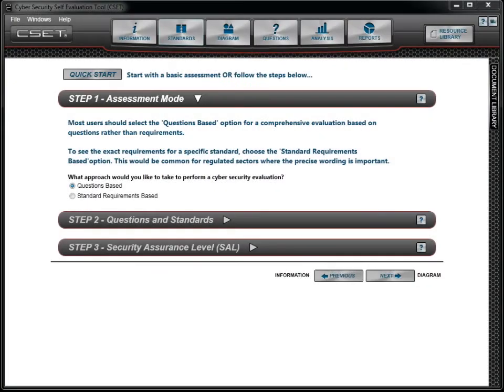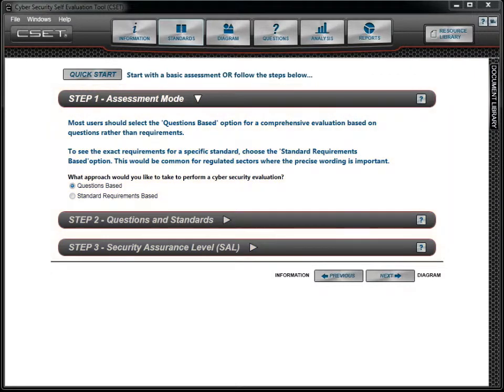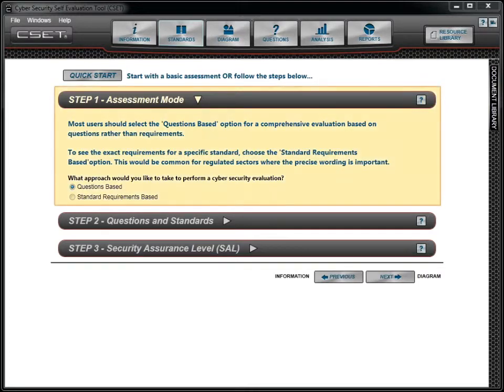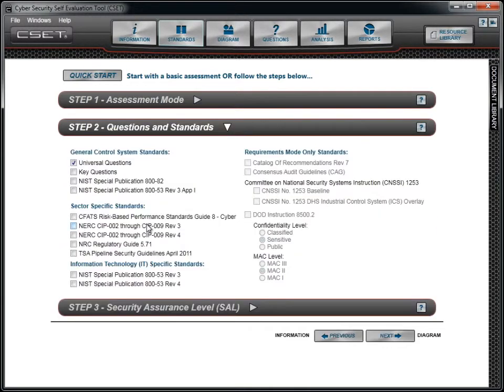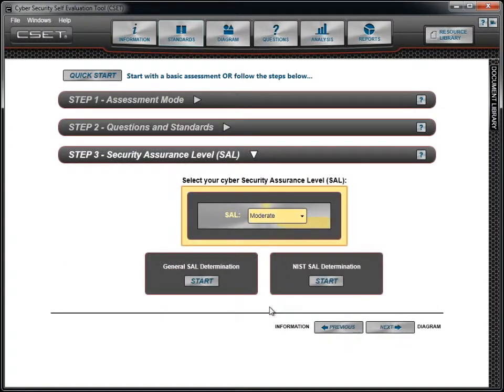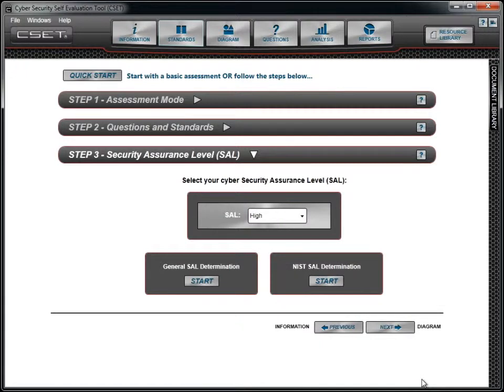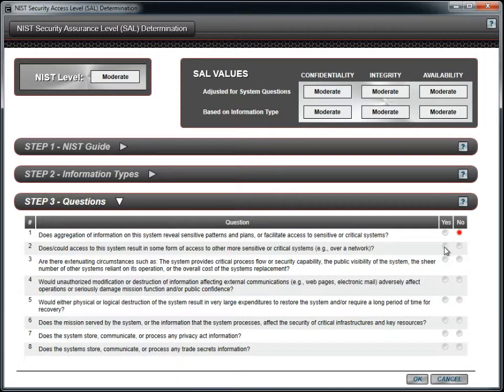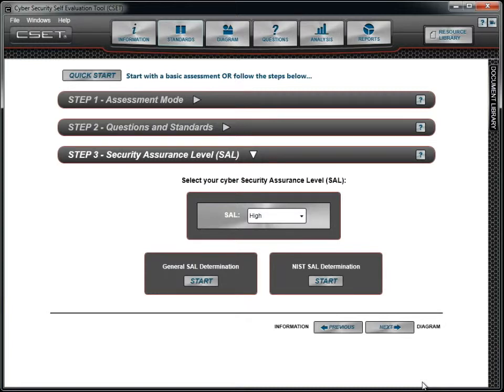05 CSET 6.0 Standards Screen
Provides an overview of the available standards included in CSET 6.0, discusses their applicability, and demonstrates how to select them.